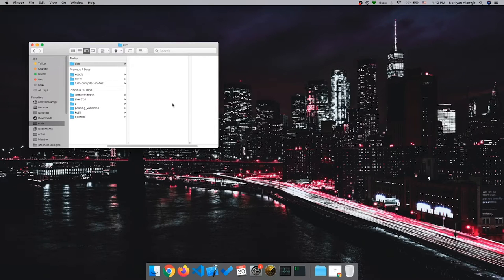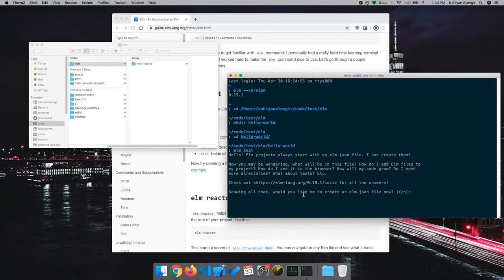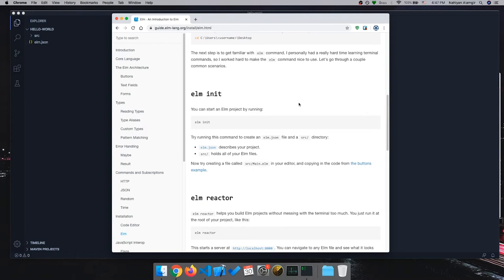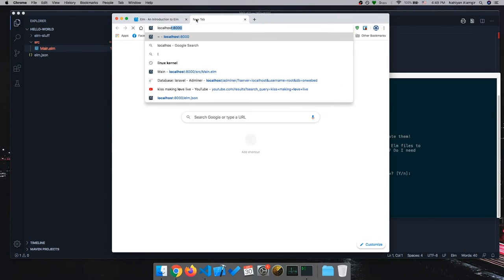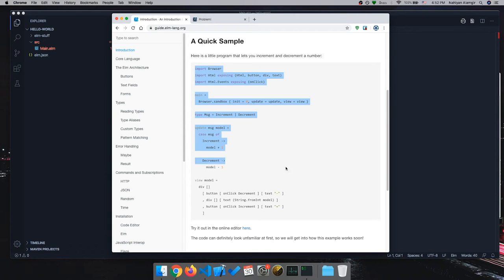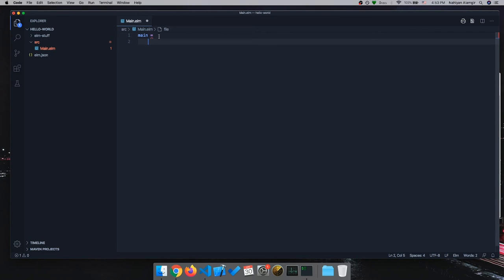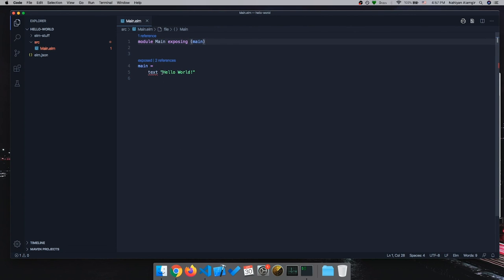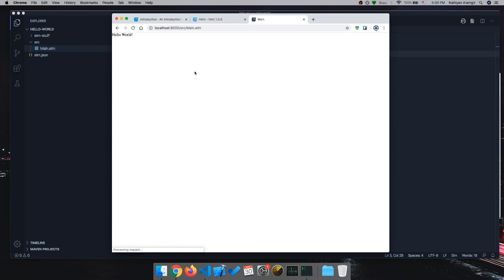Elm Tutorial - Creating a Hello World Application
This video shows how to get started with Elm and write a "Hello World" web application with Elm.

My apologies for imperfections in this video. My primary goal is to help people out with Elm since there isn't a good collection of Elm tutorials on YouTube as it's a relatively new language, and has a small community revolving it.